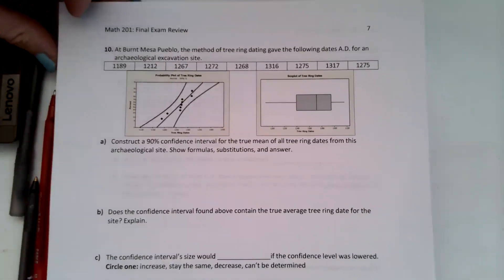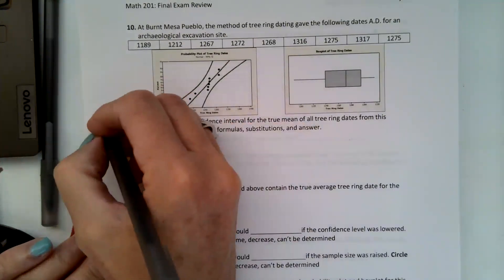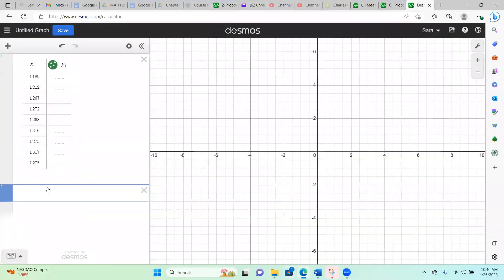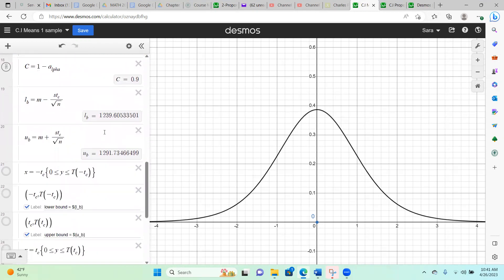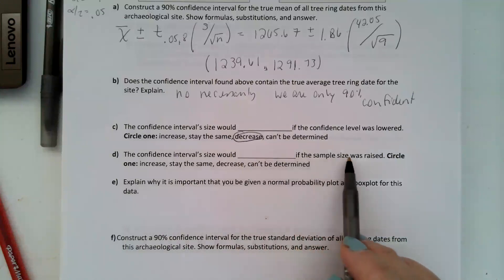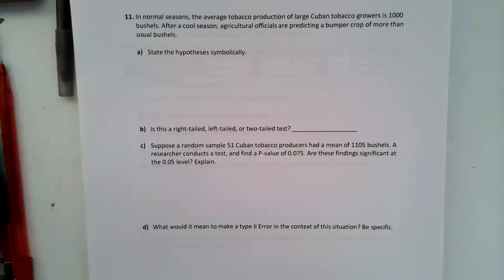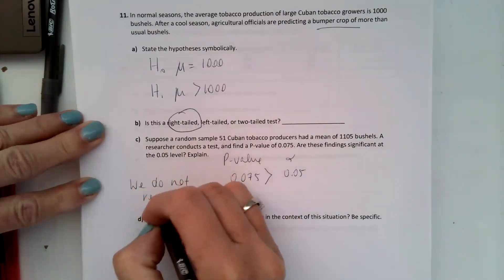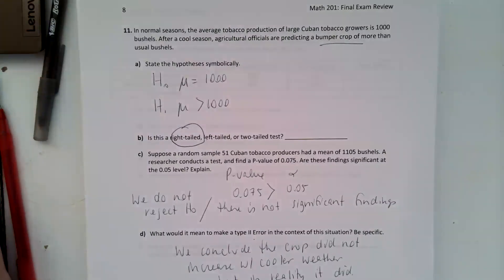math 201 final review #10 & 11